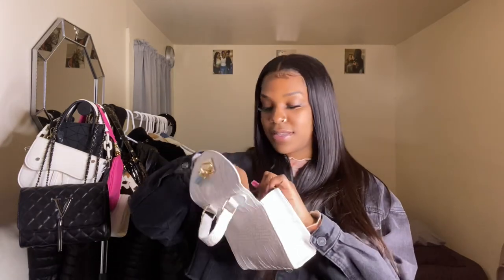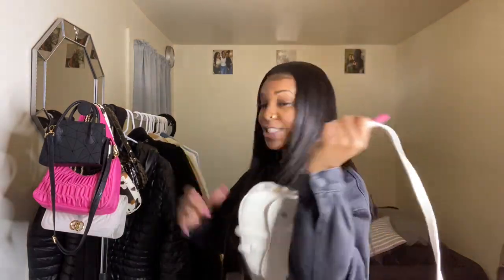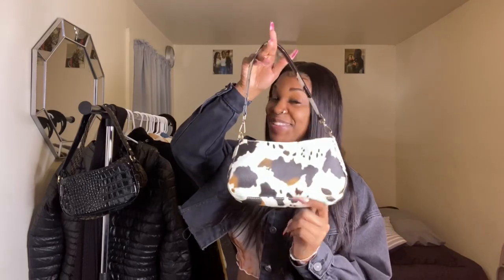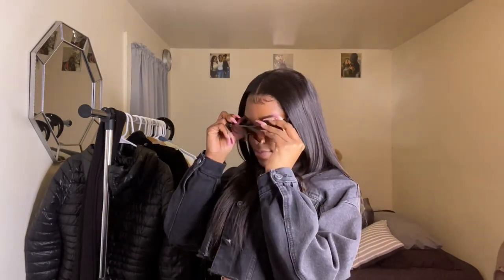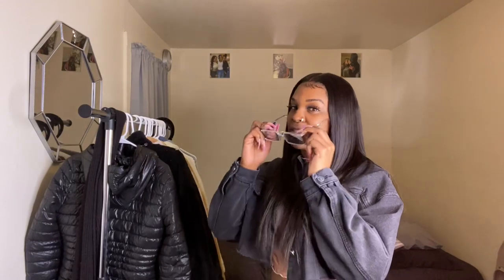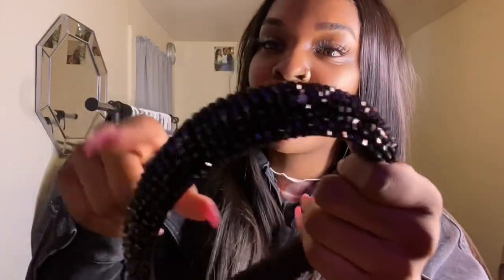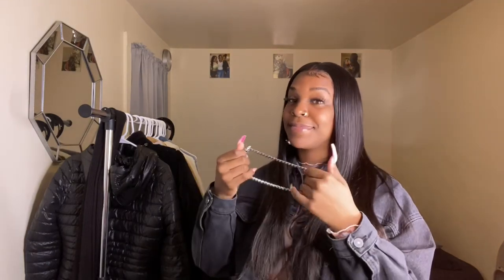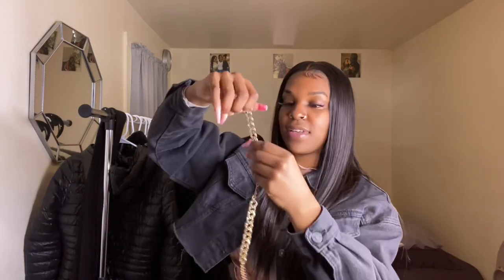shein accessories haul 2021 sunglasses, bags, jewelry & more!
Rimless Square Frame Sunglasses